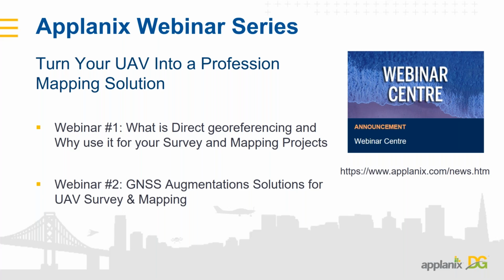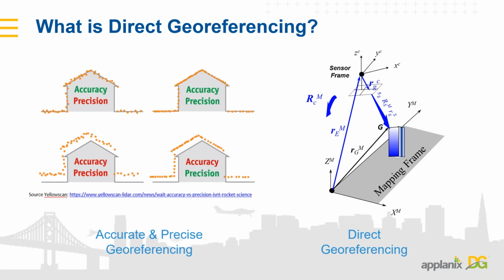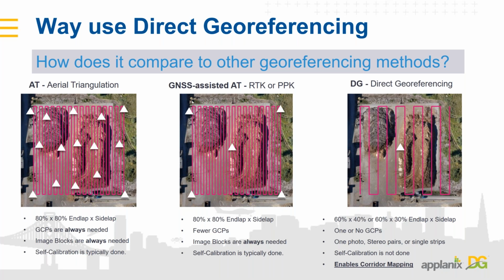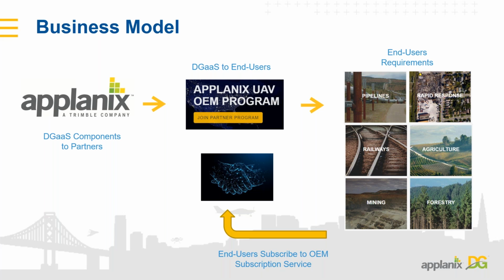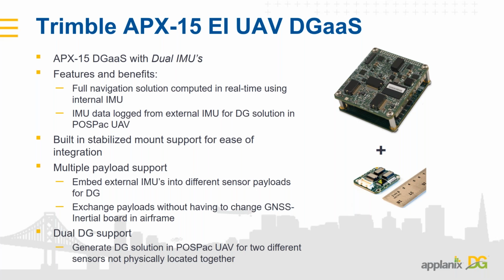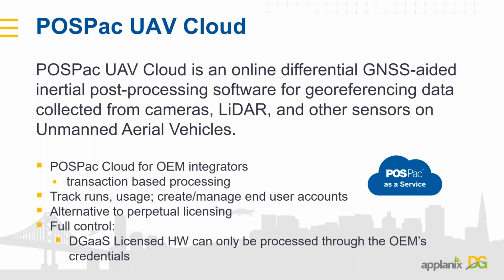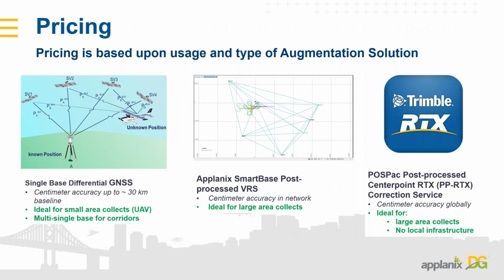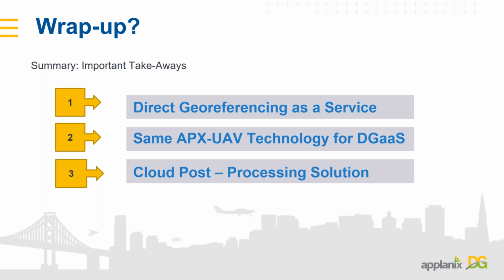Everything you need to know about Applanix Direct Georeferencing as a Service DGaaS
Catch up on part 3 of our series "Turn your UAV into a Professional Mapping Solution"

This third installment focuses on using Direct Georeferencing as a Service.
- what is "Direct Georeferencing as a Service" (DGaaS) ?
- features and benefits of Applanix DGaaS